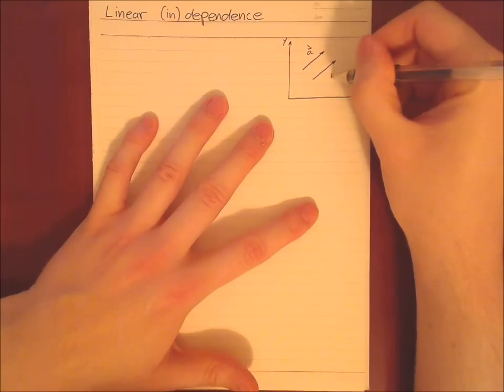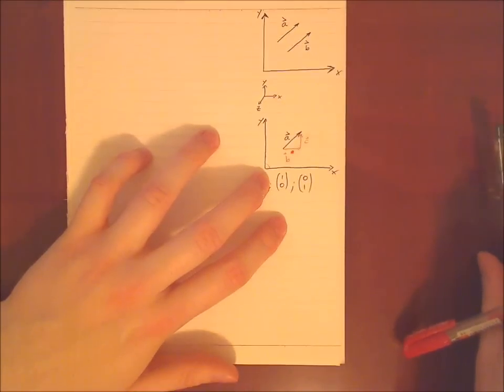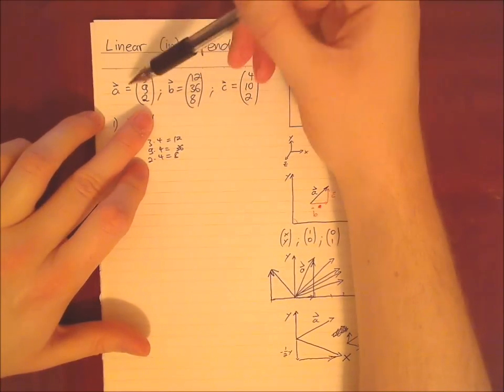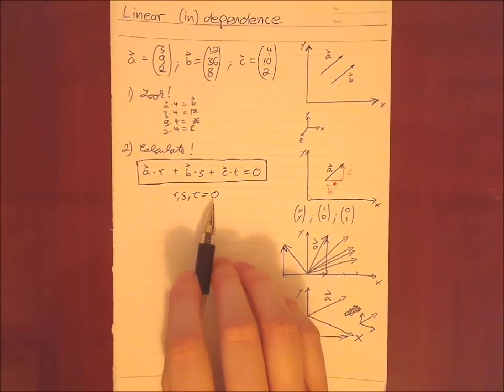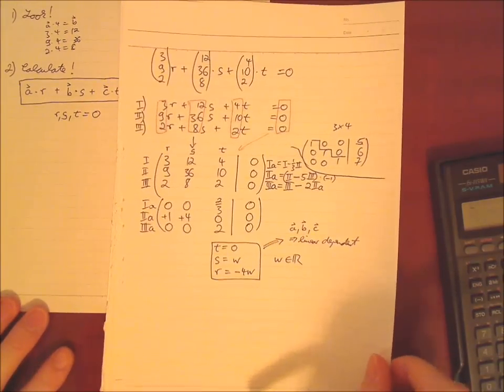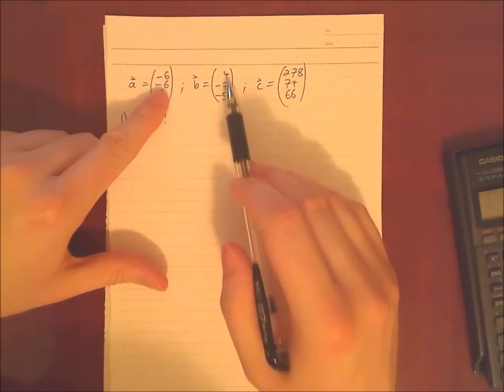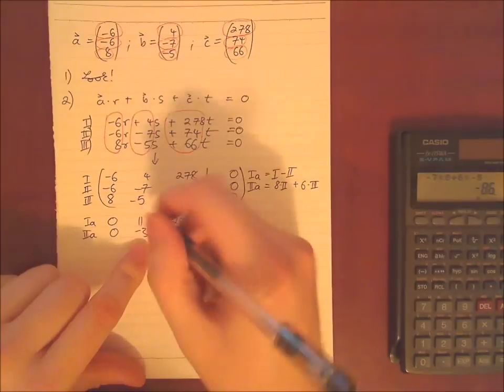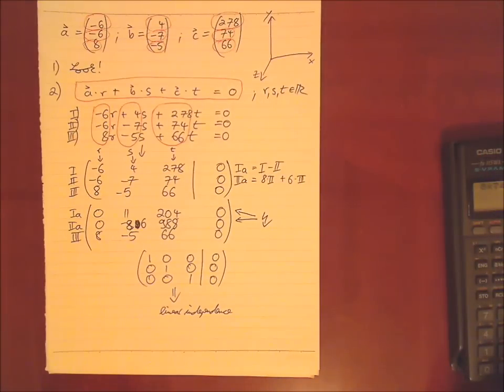Linear Independence and Linear Dependence (Detailed Explanation)